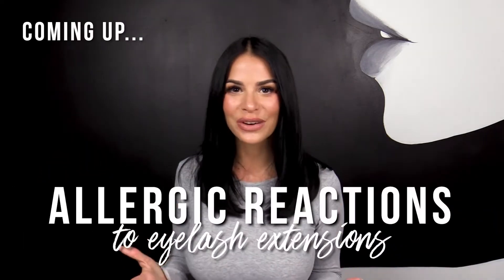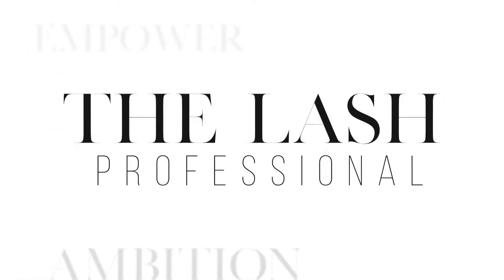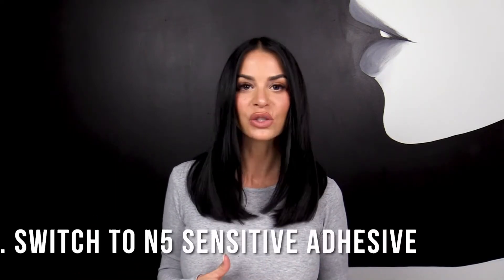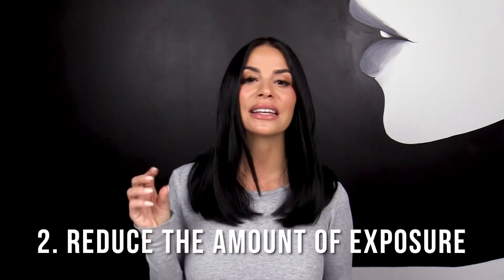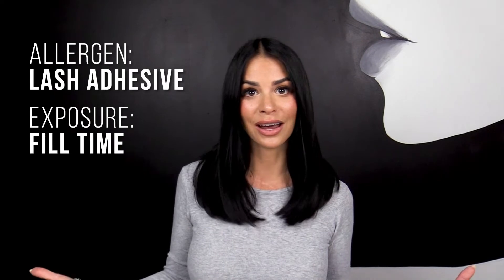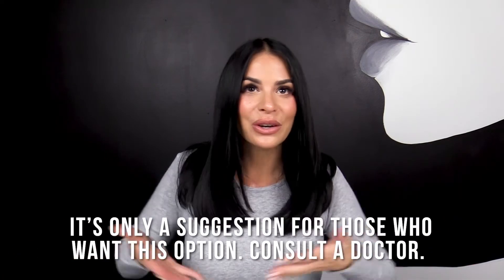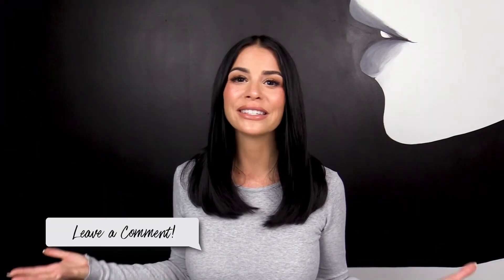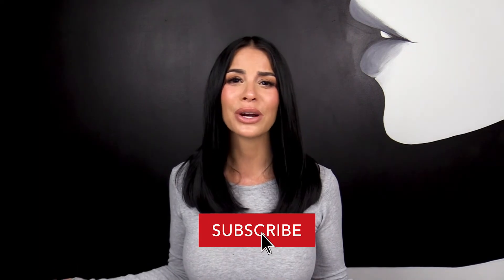How To Deal with Allergic Reactions to Eyelash Extensions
Hi Lash Gang!
Learning how to deal with a client who has an allergic reaction or irritation to eyelash extensions is so important as a lash artist. Vanessa talks all about the steps to take to avoid a reaction, to handle a reaction, and to treat a reaction.